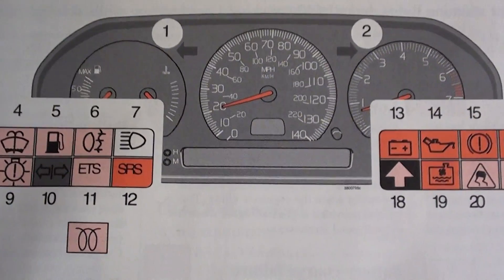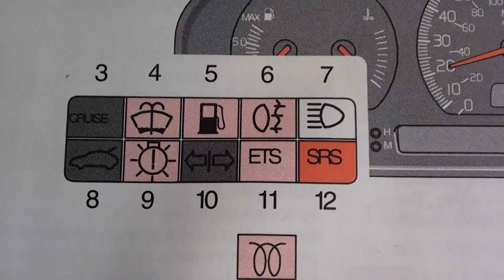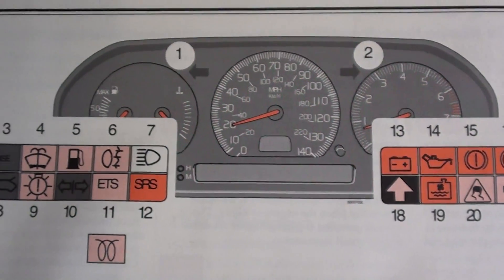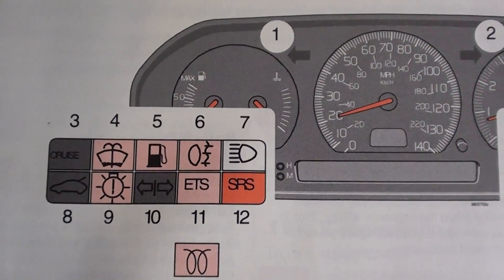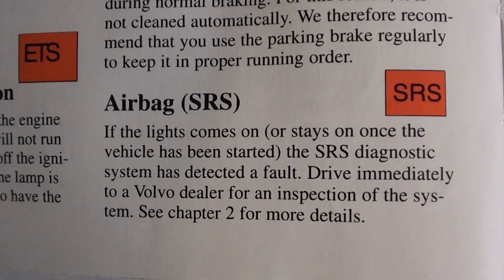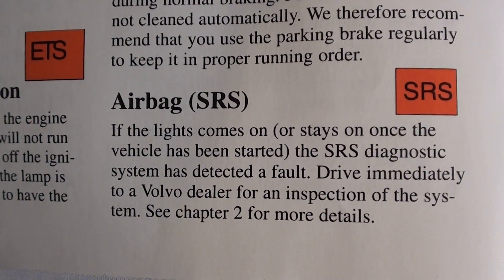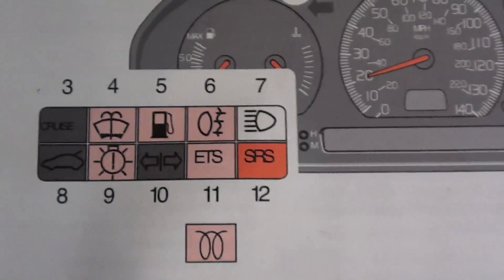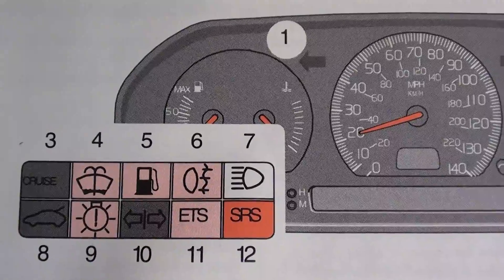Volvo S70 V70 SRS Airbag Light - How To Turn It Off